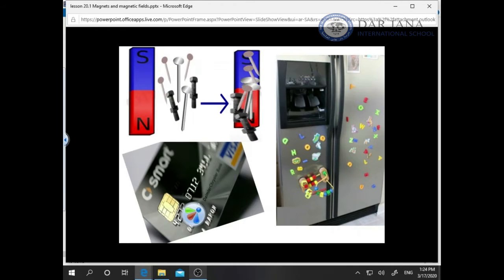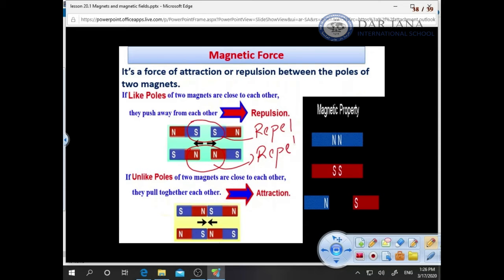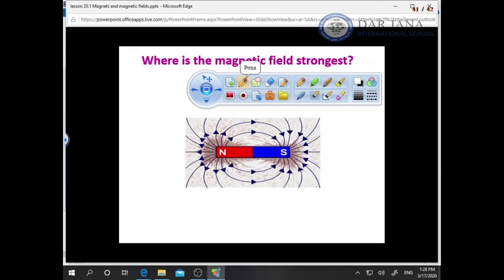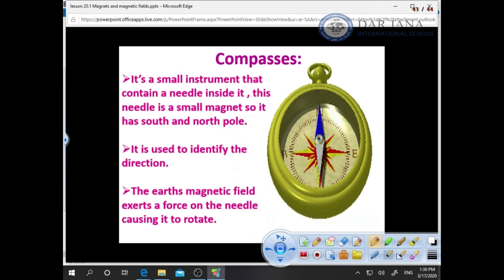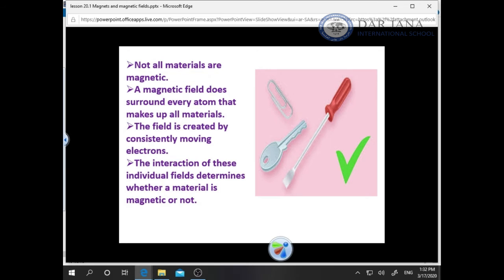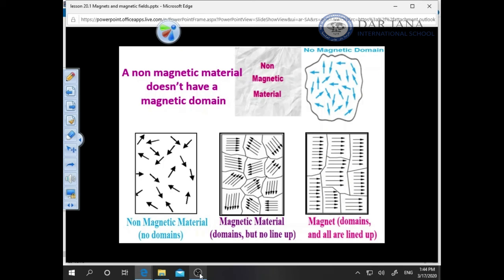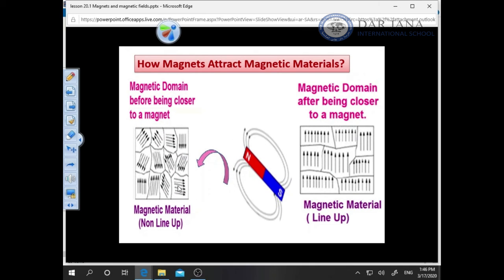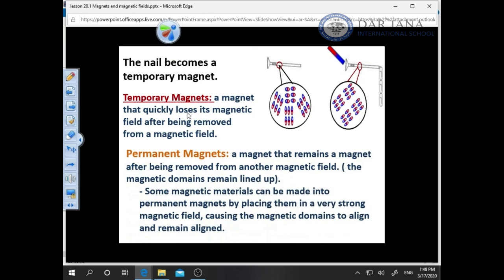1742WEEK3 LECTURE PHYSICS GRADE7 LESSON20 1